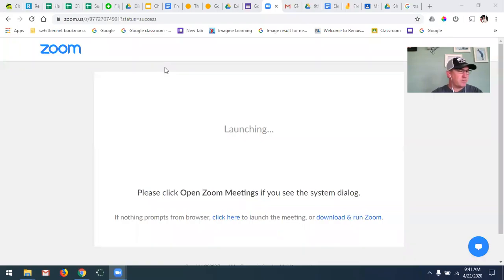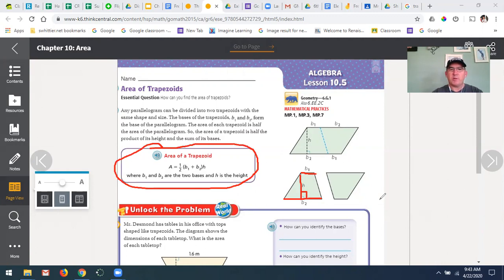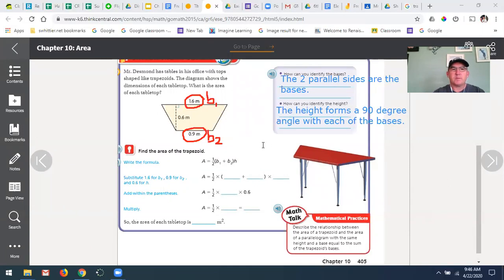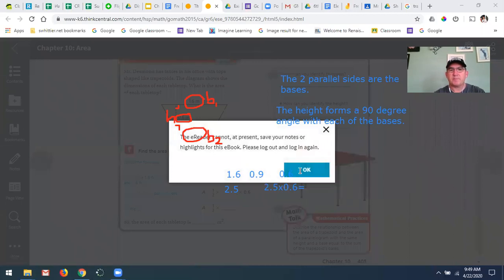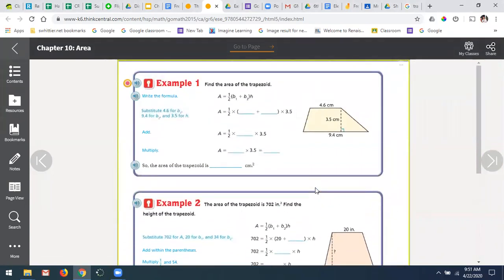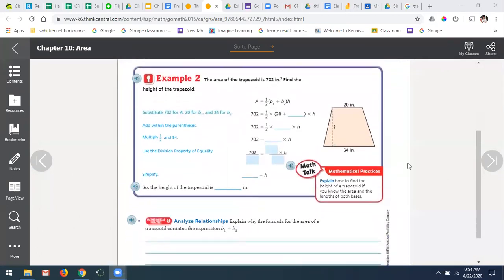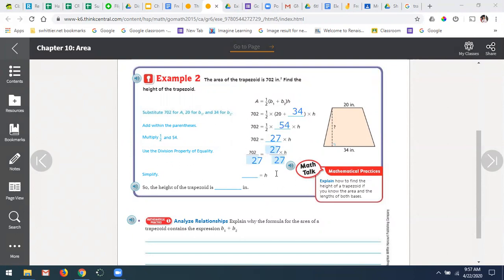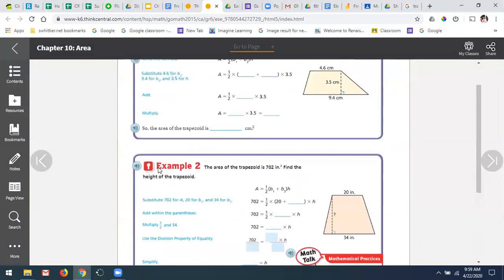Mr. Hamilton Math Lesson Chapter 10 Lesson 5